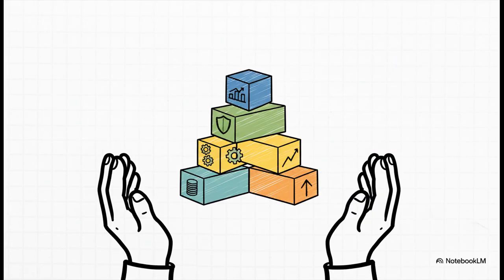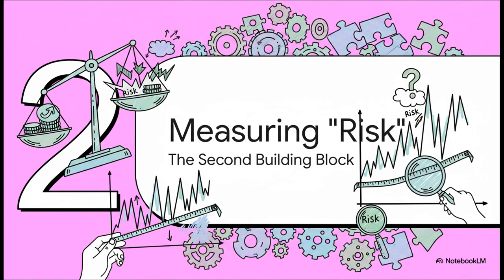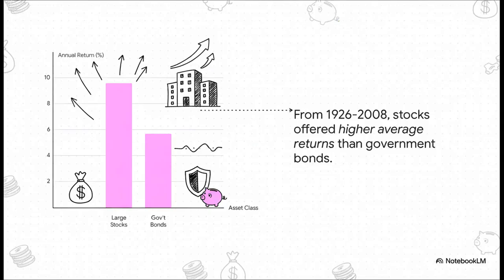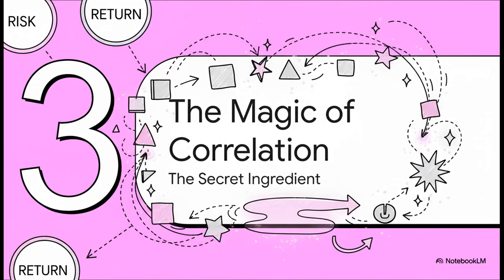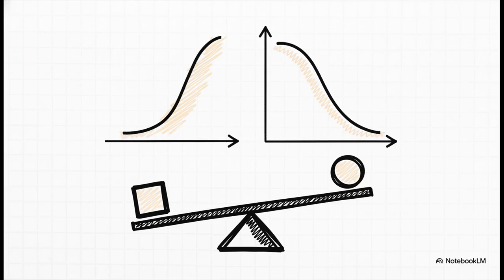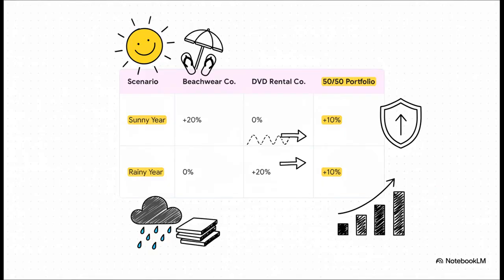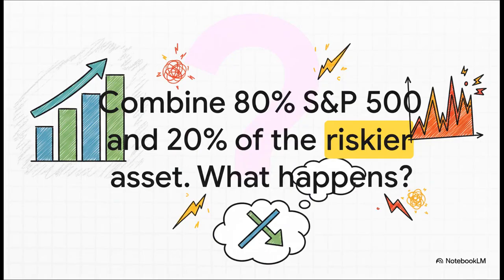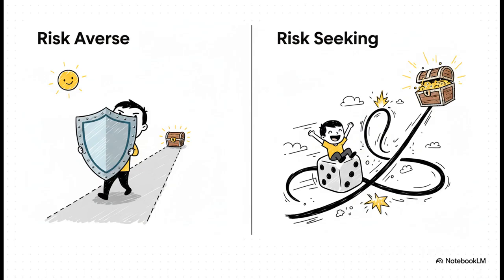Building a Smarter Portfolio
Welcome to the SEIAP Channel! This video provides a comprehensive foundation in portfolio risk and return, focusing on the mathematical and theoretical concepts needed for constructing optimal investment portfolios. We meticulously explain various return measures (holding period, arithmetic, geometric, money-weighted, and annualized returns) and detail the crucial role of variance, covariance, and correlation in quantifying and managing portfolio risk. Finally, the lesson introduces investor characteristics like risk aversion using utility theory, culminating in the two-fund separation theorem to determine an investor’s optimal portfolio through the Capital Allocation Line.